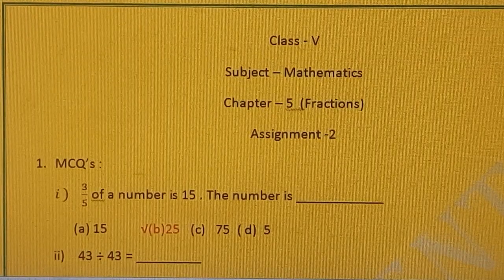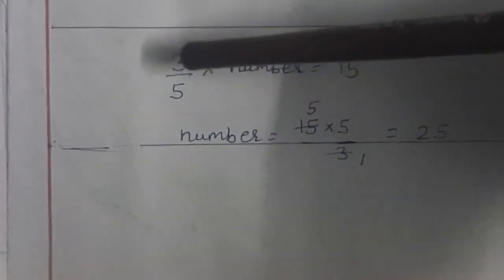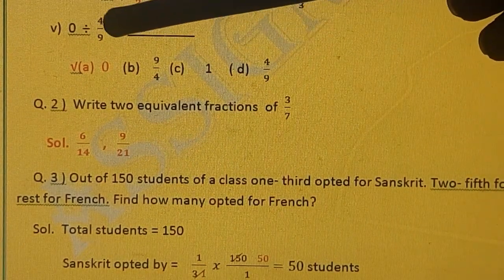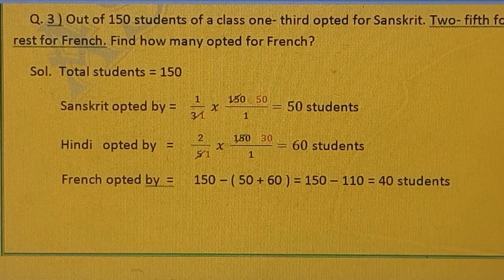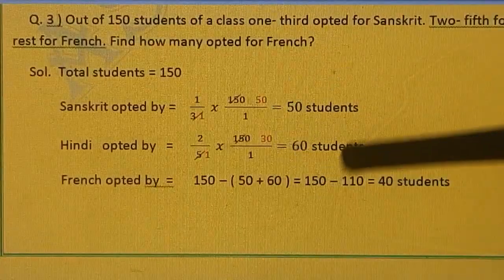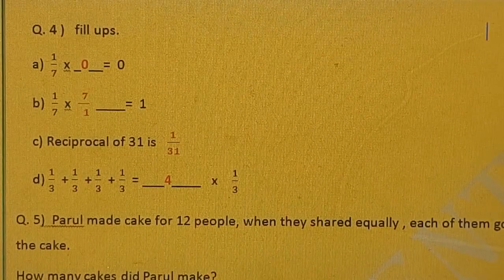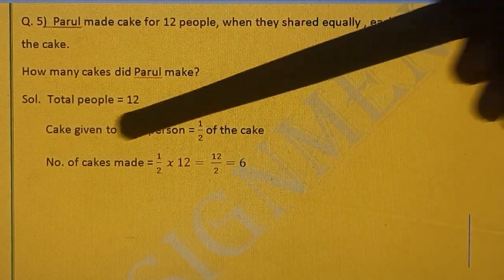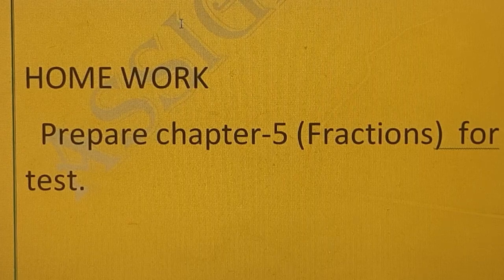Class 5th,Day-49,Mathematics,Chapter 5(Fractions),Assignment-2